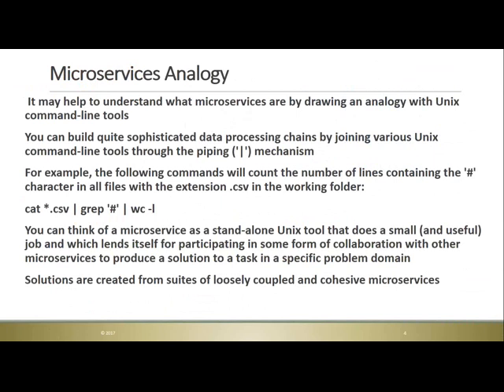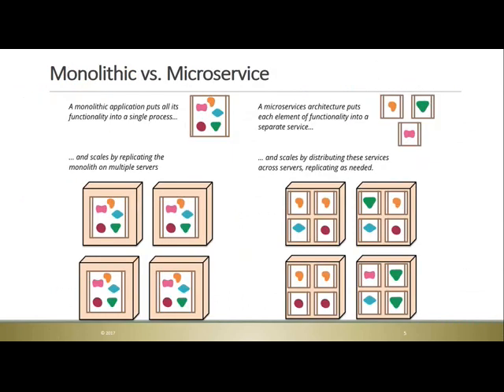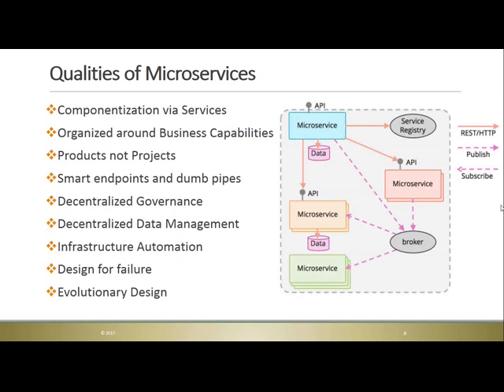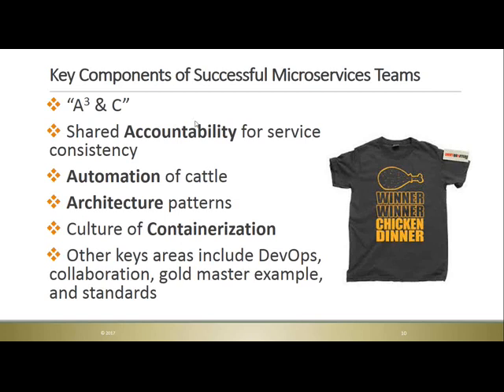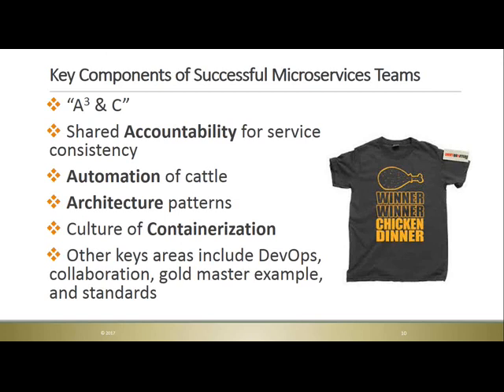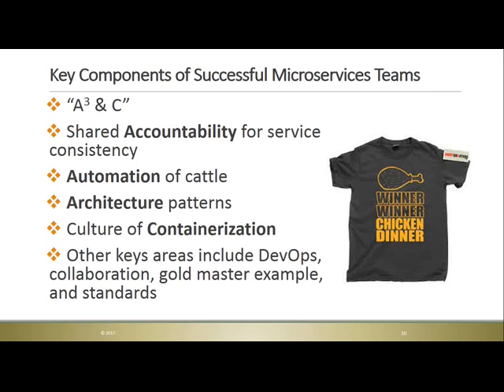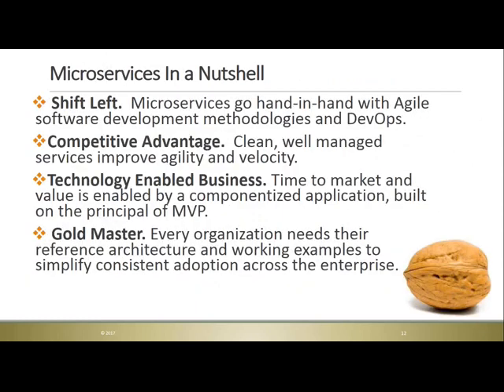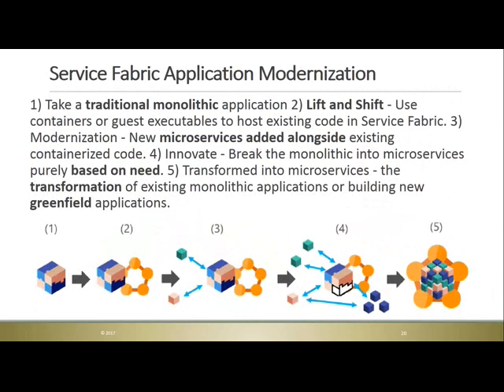Introduction to Microservices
This webinar will help you understand the value proposition and technical aspects of Microservices.  Microservices is a pattern that utilizes key concepts of DevOps, Architecture and Digital Transformation. This concept is rapidly becoming a key pattern for enterprise due to the use of services, based on the ideas of reliability, scalability and supportability.

See our Microservices Training courses for more information on Microservices Training classes that we offer

WebAge Solutions provides mentoring services and skills training to companies navigating the world of online business. Using industry-standard methodologies, we help our clients build efficient and cost-effective e-business systems.